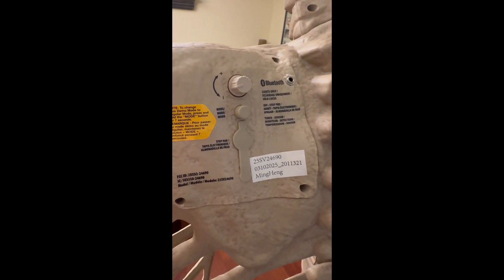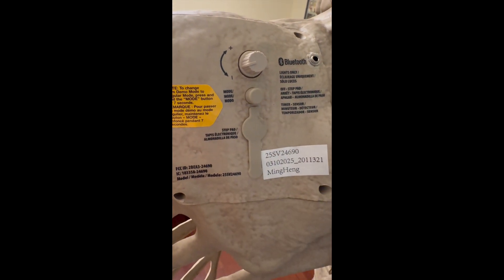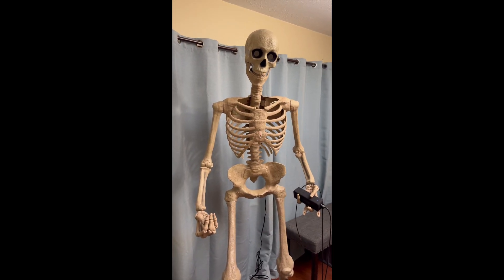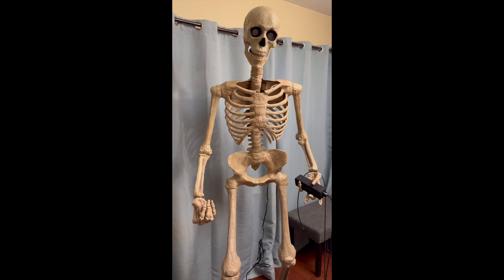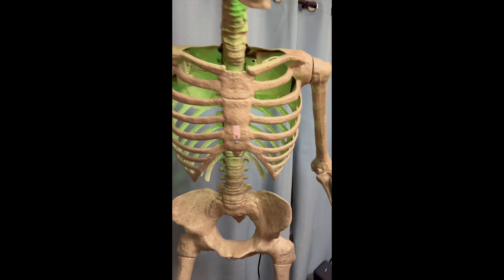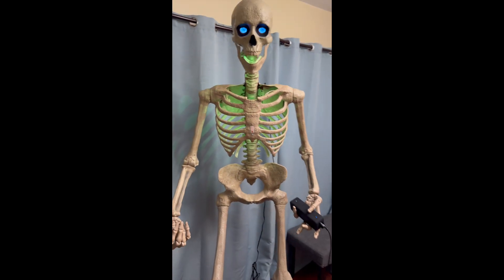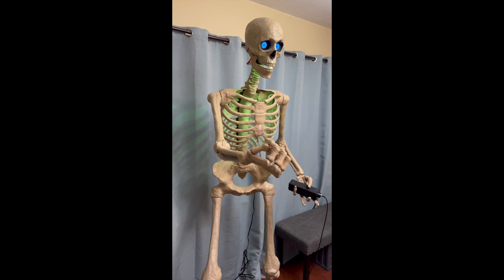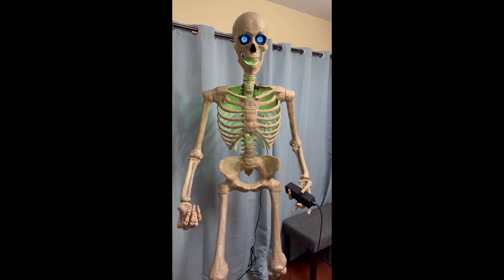Adding an audio out jack to 2025 Ultra Skelly from Home Depot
Demo of my recent project to add an inline mono switched jack to the Ultra Skelly from Home Depot. This is a really fun animatronic, but the included speaker is very underwhelming. With this new jack, you can retain stock functionality with the internal speaker OR route audio to an external speaker. Enjoy!